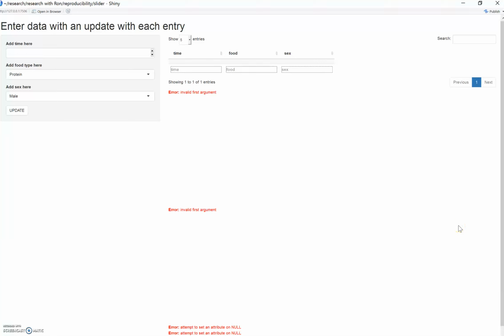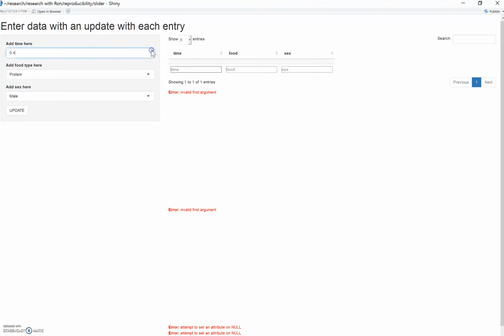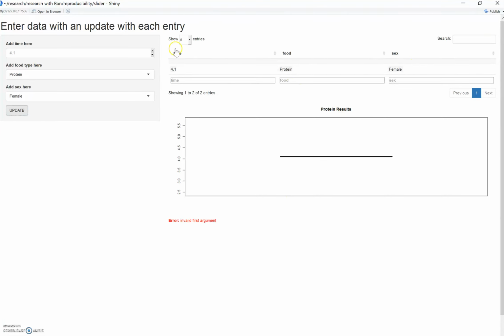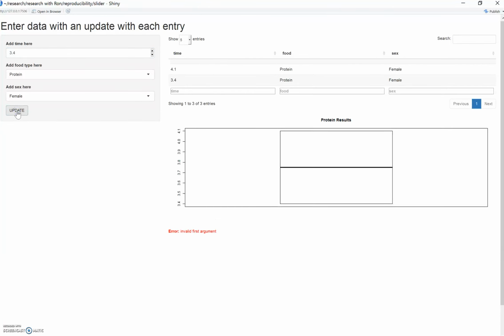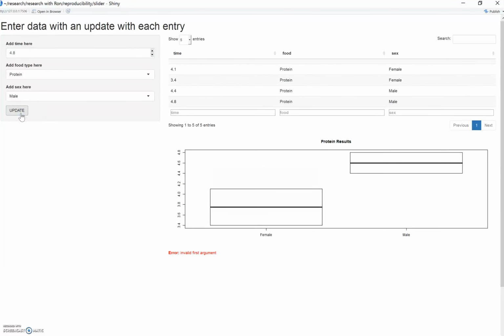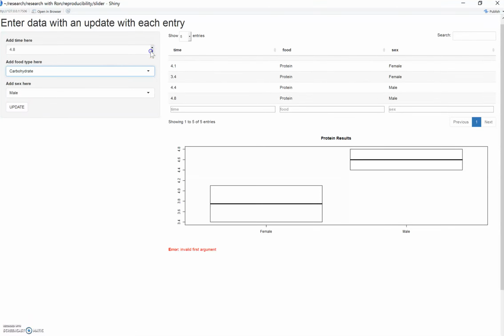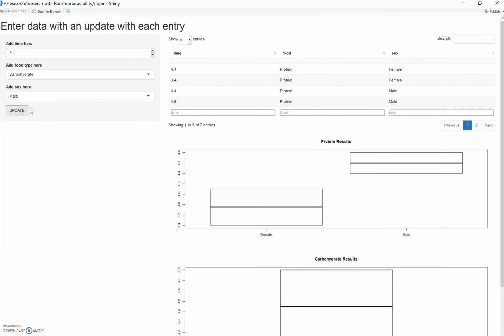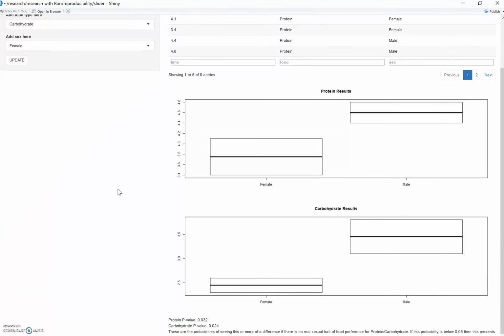Data Entry for Replicating Roaches App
This is a video showing how to enter data for the classroom activity Replicating Roaches.